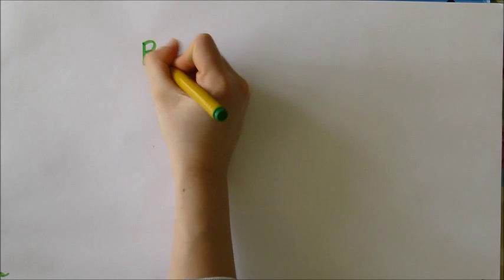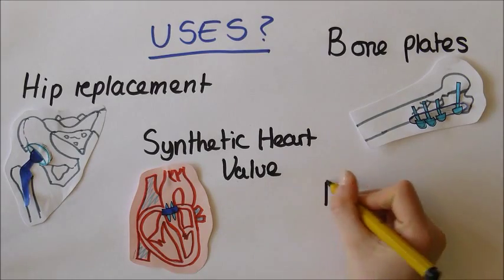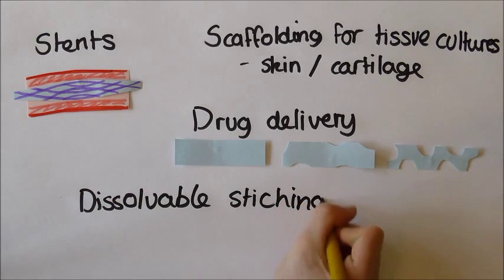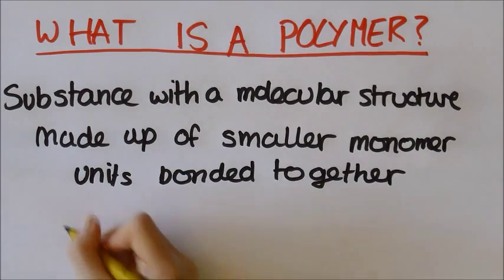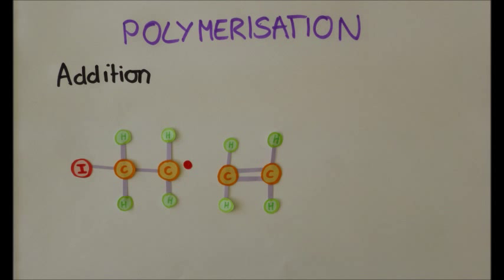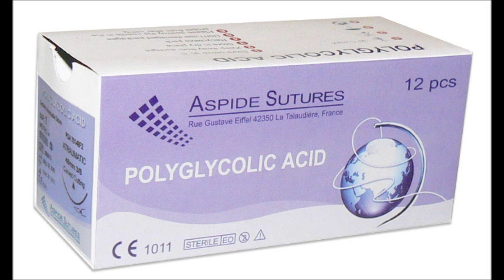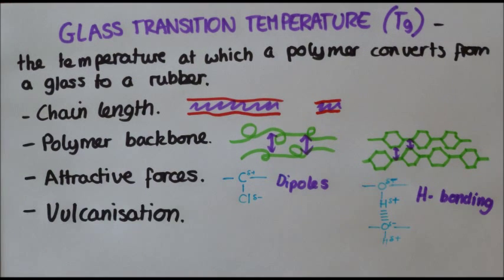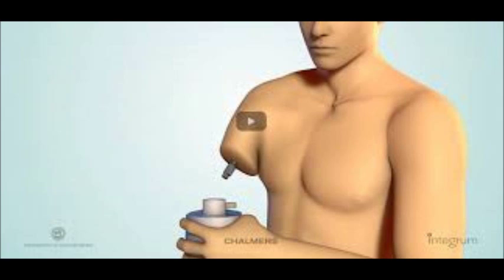Polymers as Biomaterials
Chemistry at York, First year Macromolecules project.